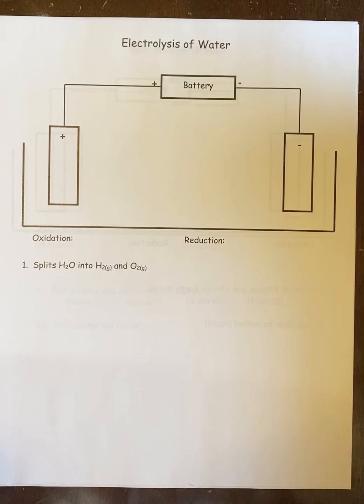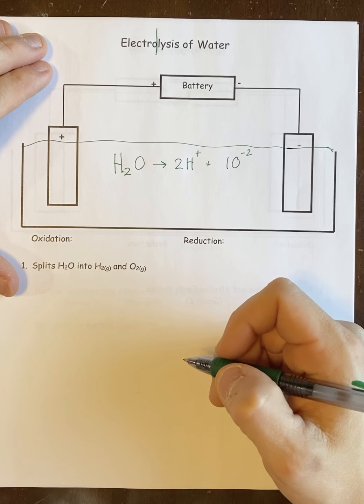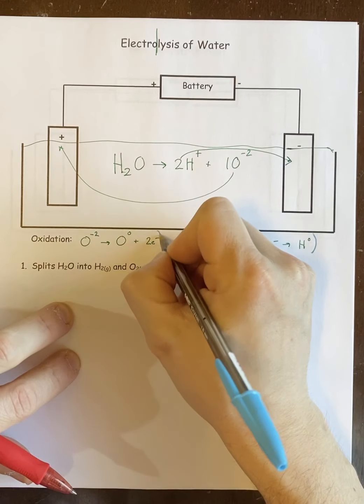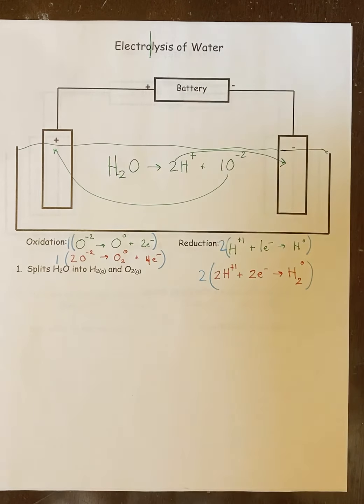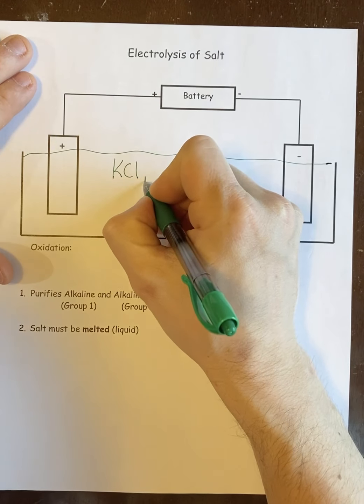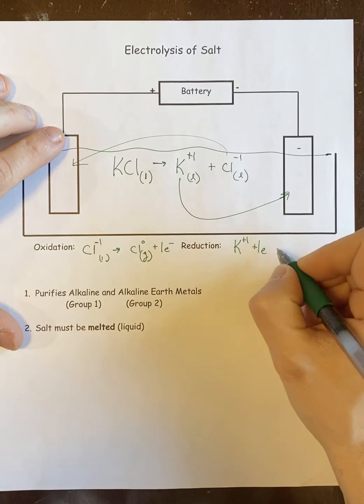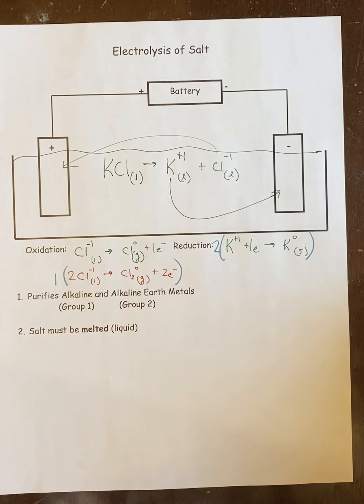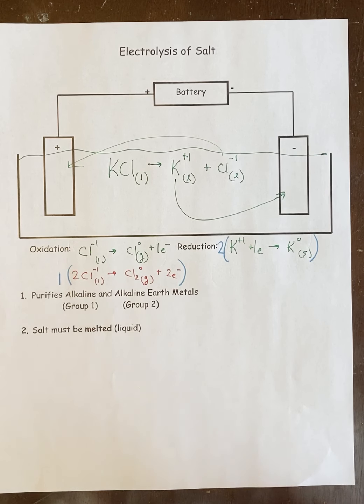Notes: Electrolysis of Water & Salts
This video explains electrolysis of water and salt